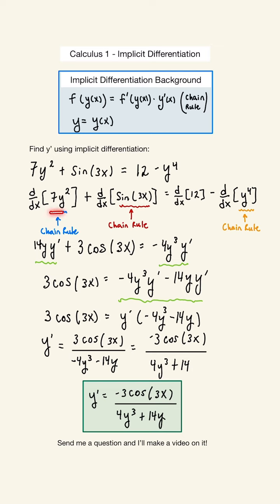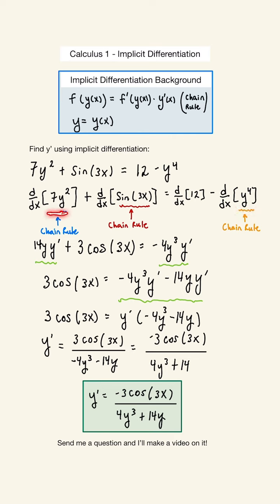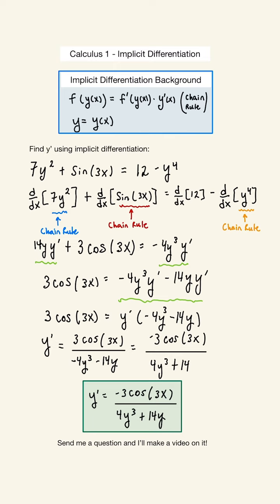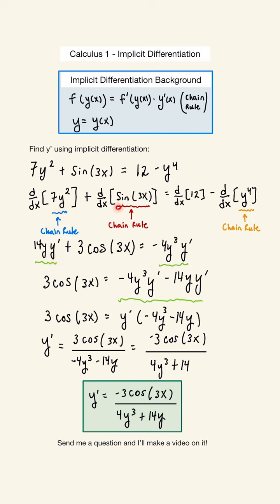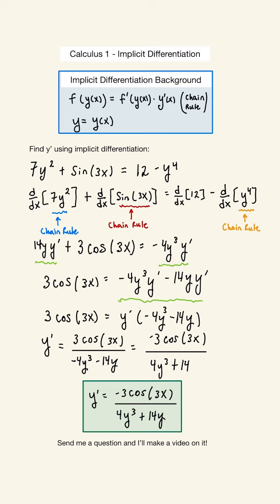Calculus 1 - Implicit Differentiation Example 3